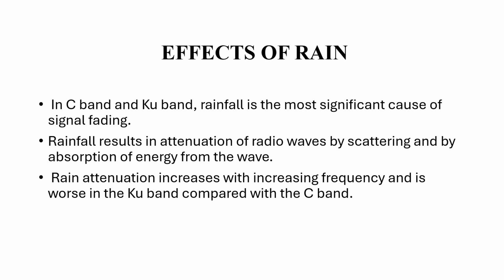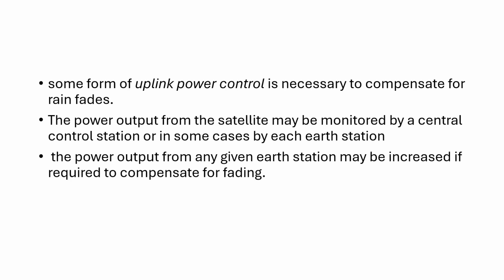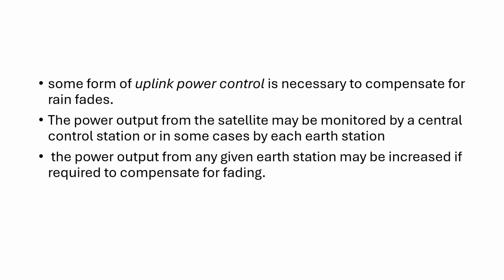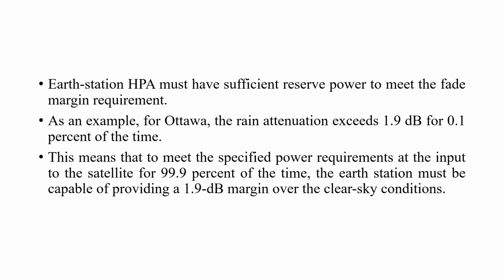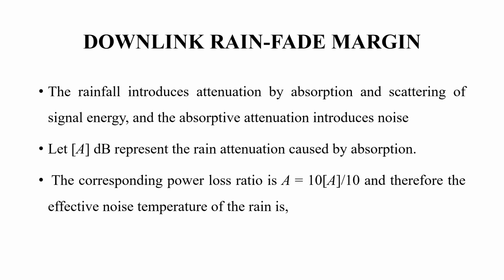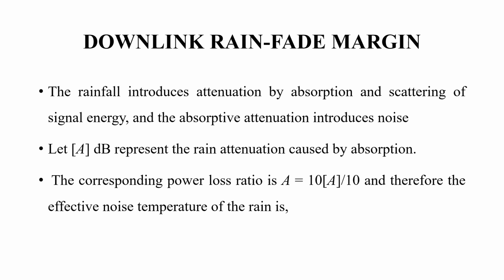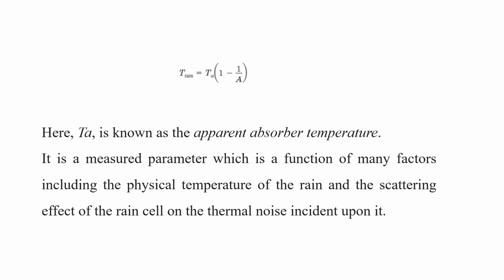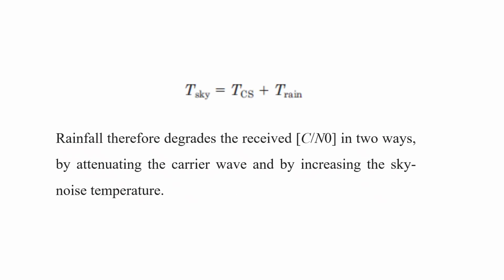Sat Unit3 Effects of rain